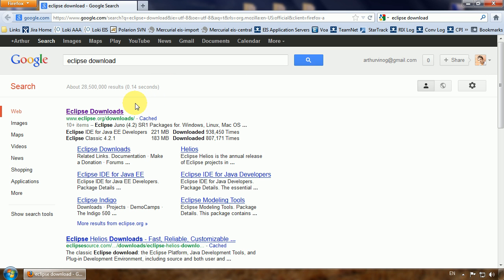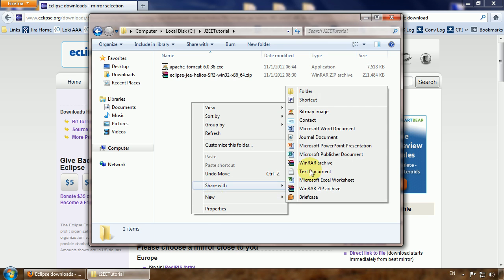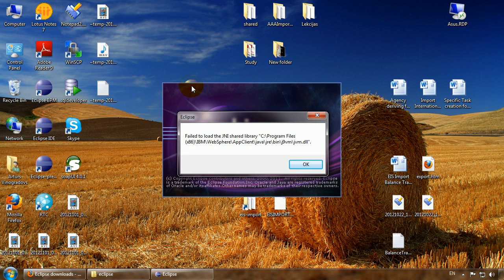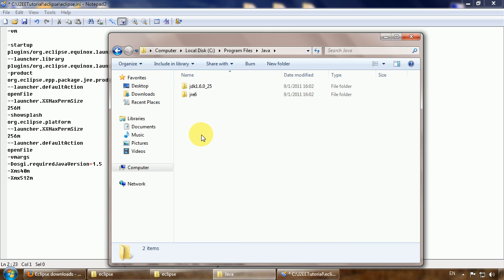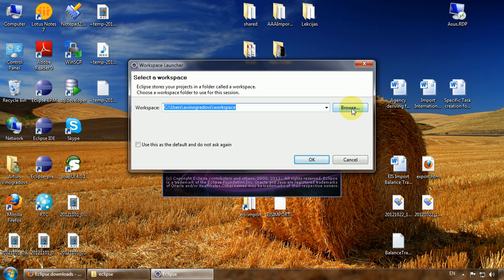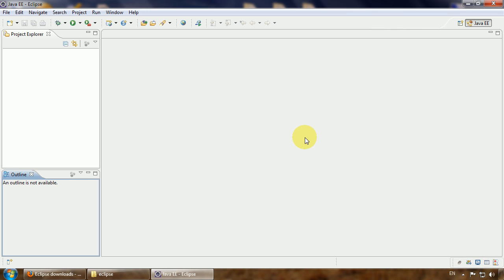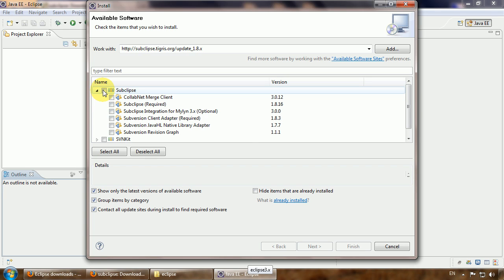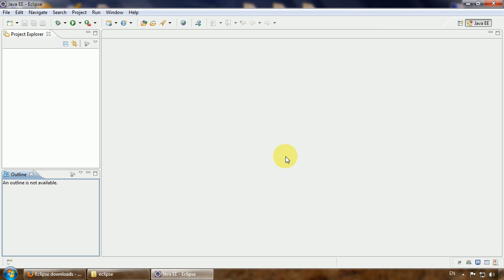Java EE (J2EE) Tutorial for beginners Part2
Java EE (J2EE) Tutorial for beginners Part2: Spring Framework + Spring Webflow + Spring Security + JPA (Hibernate) + JSF 2.0 (PrimeFaces) + Apache Maven 2 + Apache Tomcat + Subclipse + Oracle RDBMS + Eclipse IDE